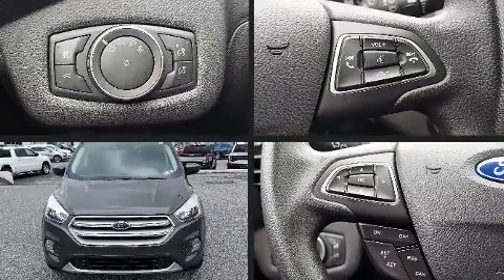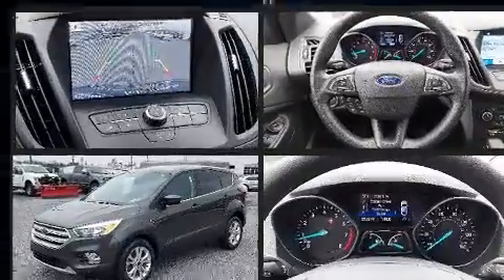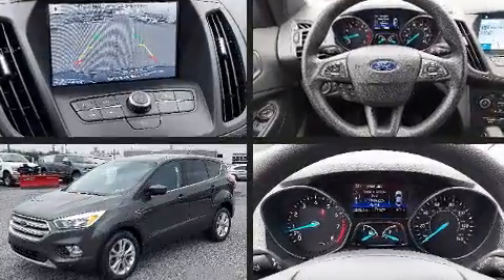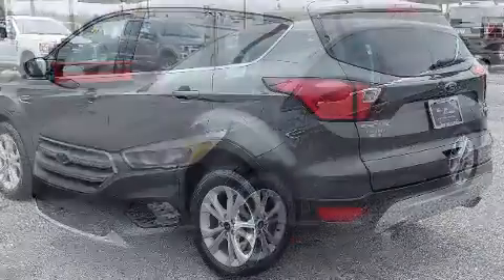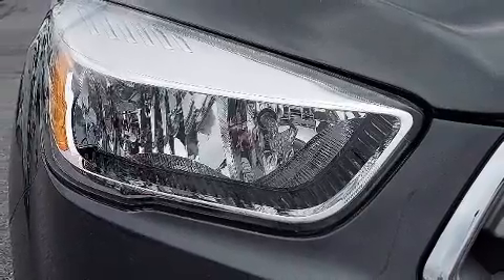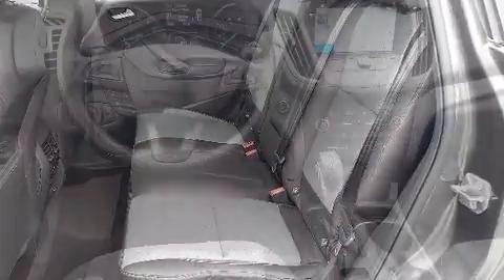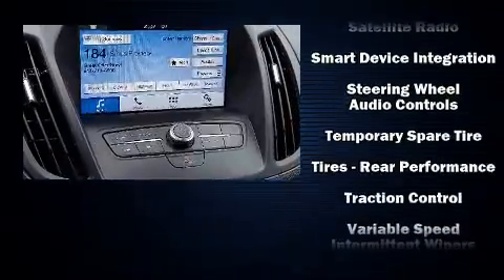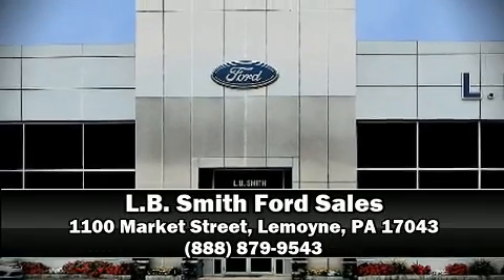2019 Ford Escape SE in Lemoyne, PA 17043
Treat yourself to a test drive in the 2019 Ford Escape. With less than 30,000 miles on the odometer, this 4 door sport utility vehicle prioritizes comfort, safety and convenience. It features a front-wheel-drive platform, an automatic transmission, and an efficient 4 cylinder engine. A turbocharger is also included as an economical means of increasing performance. Top features include a split folding rear seat, heated seats, automatic temperature control, fully automatic headlights, remote keyless entry, cruise control, an overhead console, and much more. Audio features include an AM/FM radio, steering wheel mounted audio controls, and 6 speakers, enhancing the audio experience throughout the interior. Ford ensures the safety and security of its passengers with equipment such as: dual front impact airbags with occupant sensing airbag, front side impact airbags, traction control, brake assist, a panic alarm, an emergency communication system, and 4 wheel disc brakes with ABS. Various mechanical systems are monitored by electronic stability control, keeping you on your intended path. We have a skilled and knowledgeable sales staff with many years of experience satisfying our customers needs. They'll work with you to find the right vehicle at a price you can afford. We are here to help you.